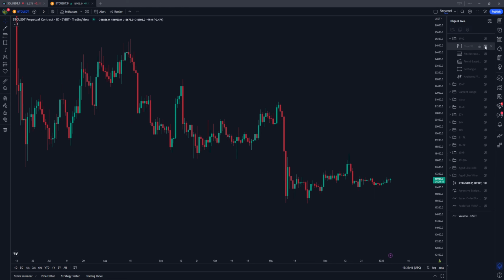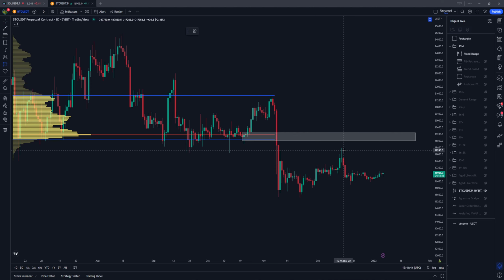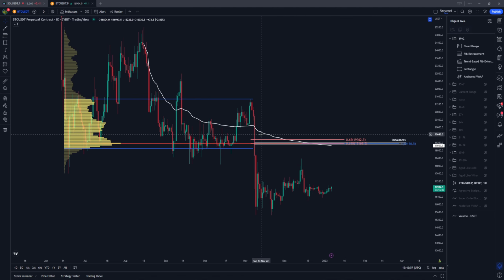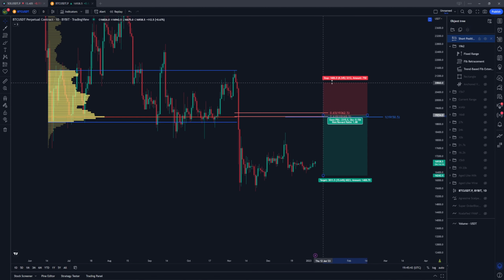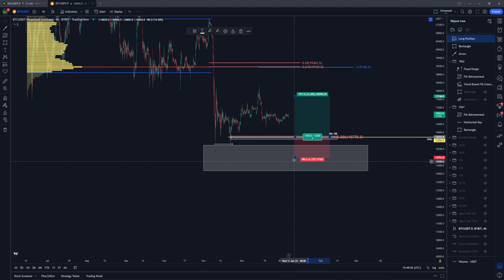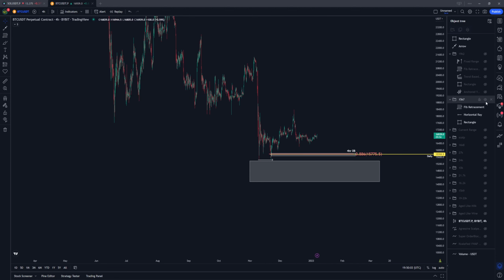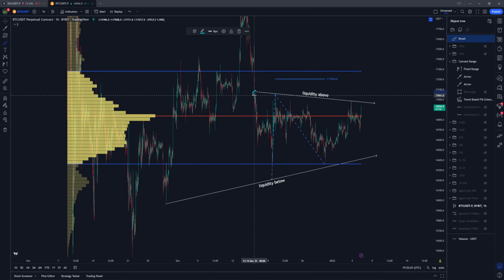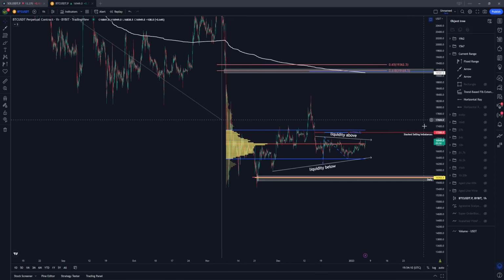Bitcoin New Year WHIPSAW! Watch out...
$BTC levels to the upside and to the downside to be trading.